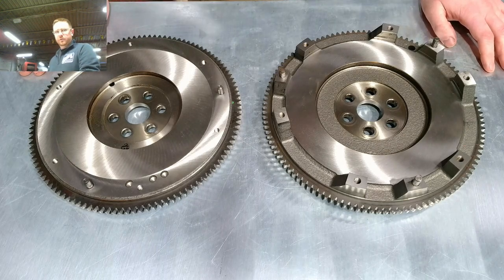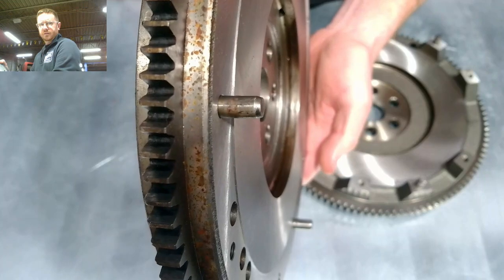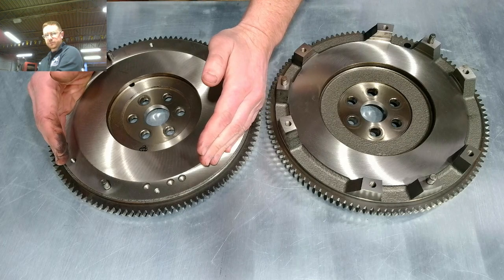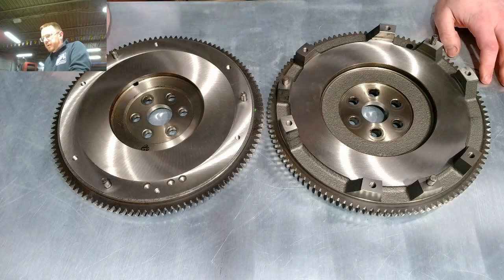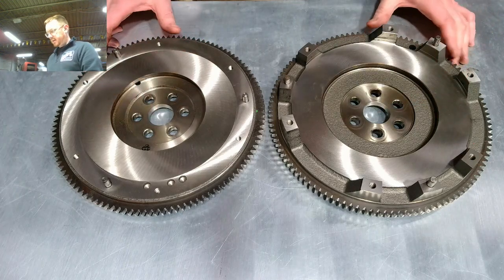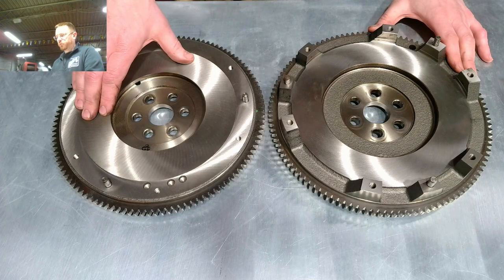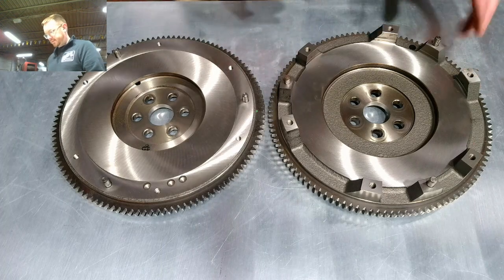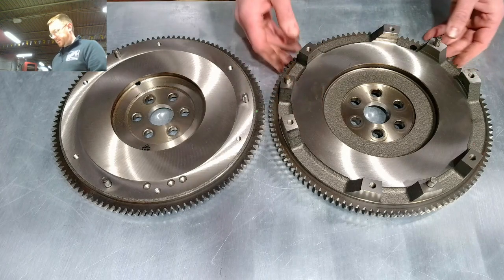Flywheel Comparison 1.6 vs 1.8 - Miata Quick Reference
In this episode we explain the differences between the two types of flywheel you will find in an NA or NB Miata, these are OEM flywheels used for demonstration in the video.

For reference flywheel weights:
1.8 = 15.8 lbs
1.6 = 16.1 lbs

Common Vocabulary:
NA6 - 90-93 model year - 1.6 engine
NA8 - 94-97 model year - 1.8 engine
NB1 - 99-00 model year - 1.8 engine
NB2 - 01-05 model year - 1.8 engine with VVT